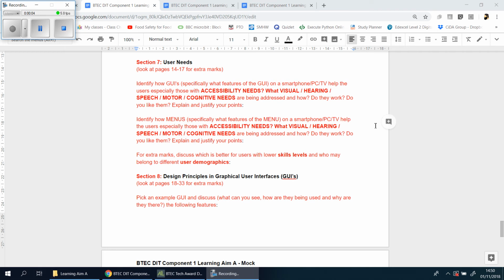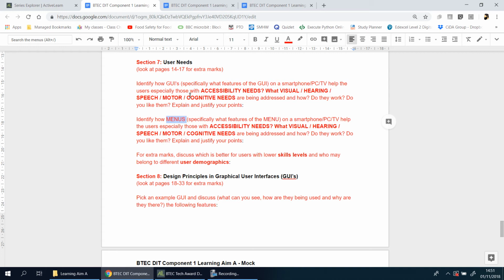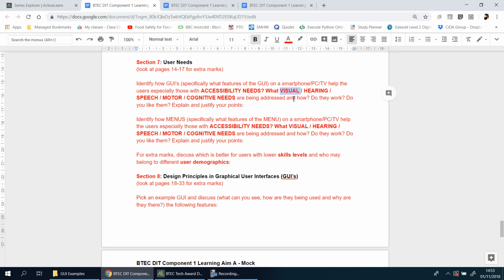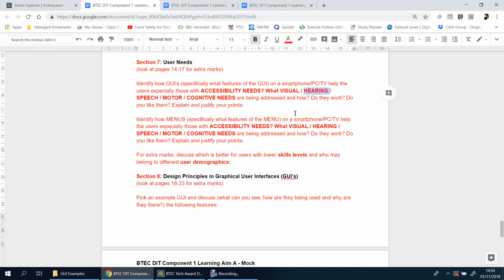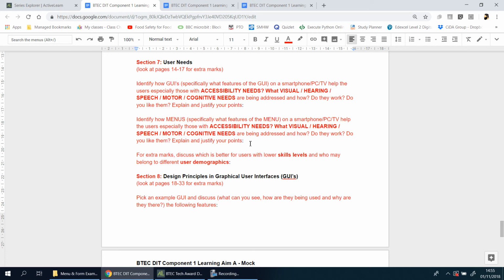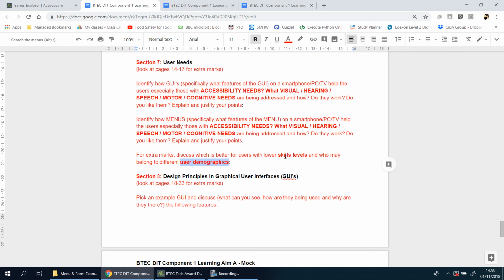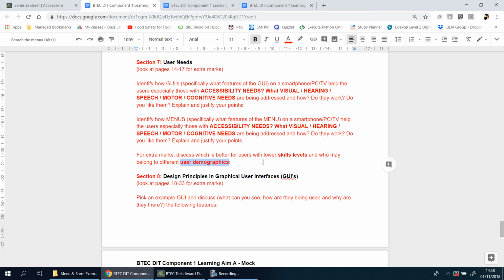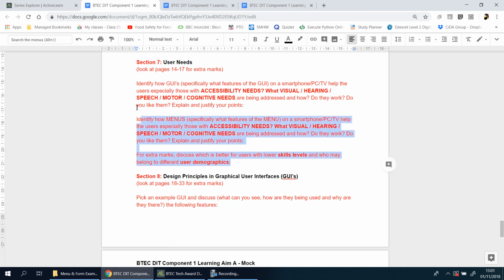12 Section 7